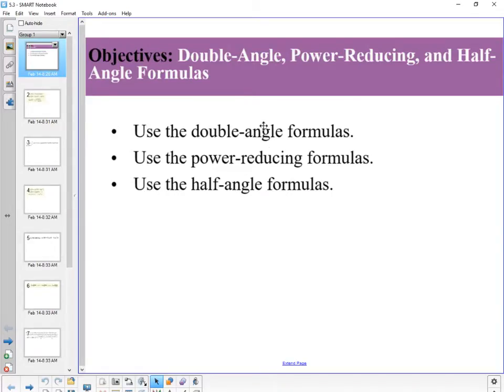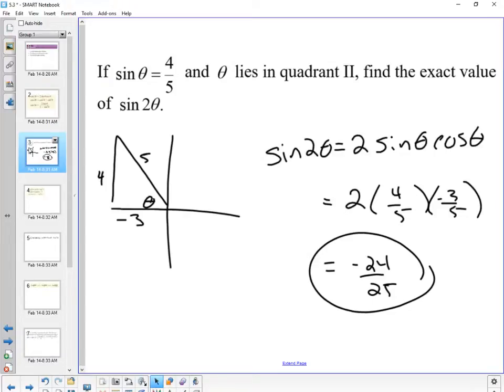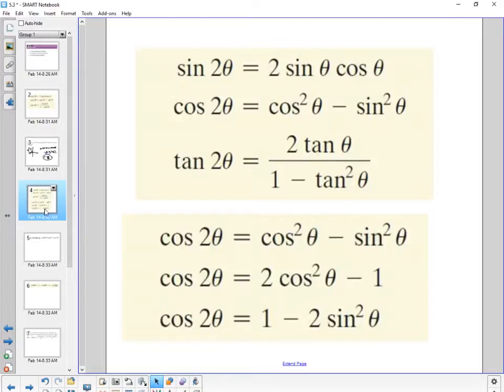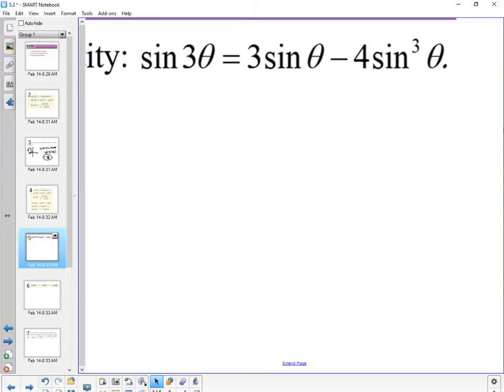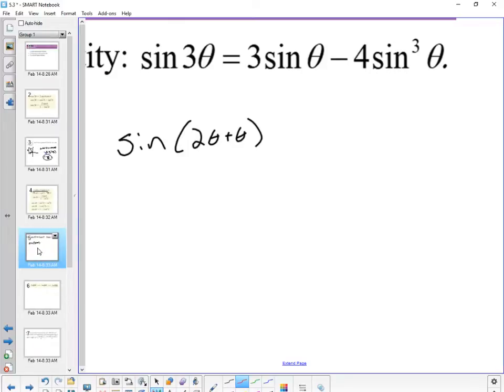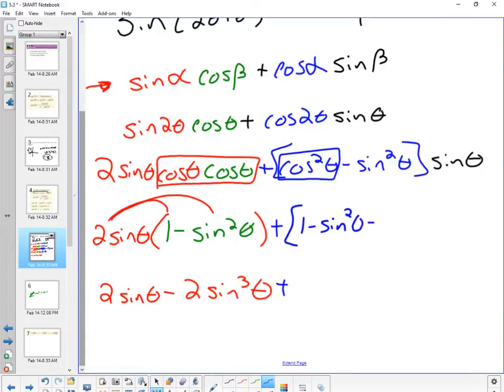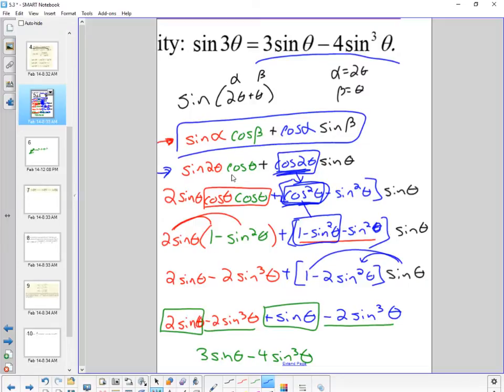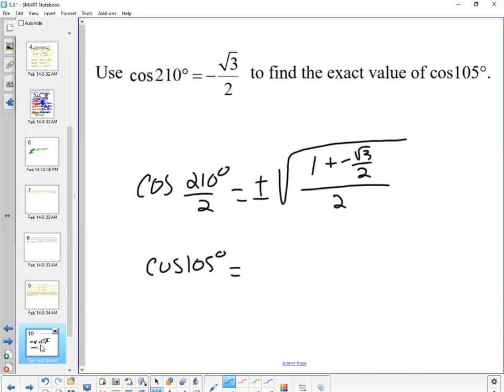2/14/19 DOUBLE ANGLE AND HALF ANGLE